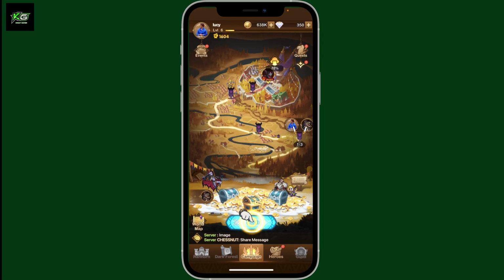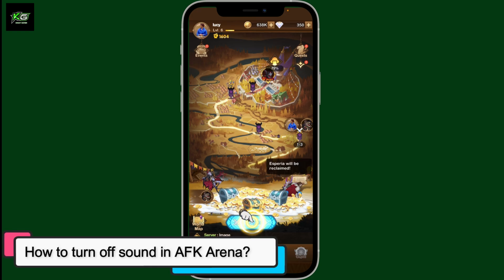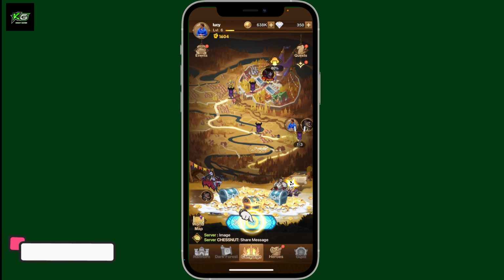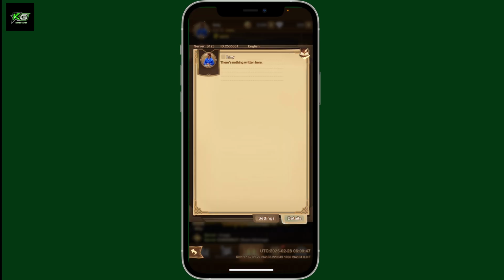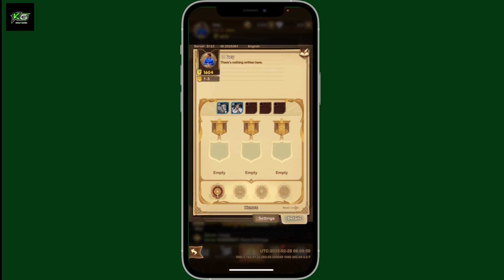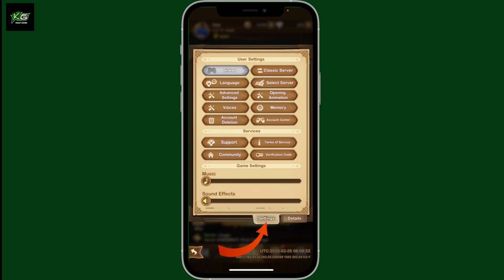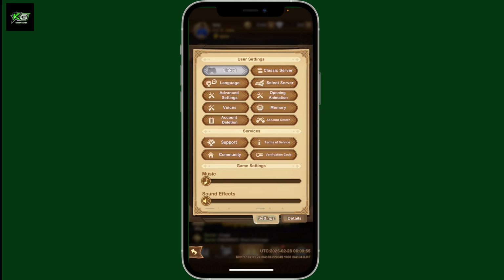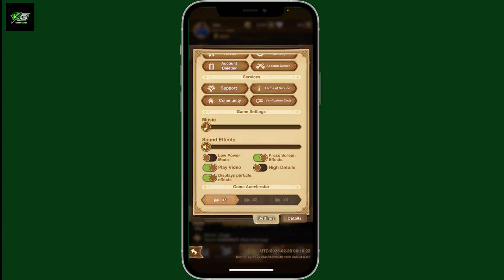How to Turn Off Sound in AFK Arena? Mute Sound in AFK Arena (2025)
In this tutorial, you'll learn how to turn off sound in AFK Arena so you can enjoy a more peaceful gaming experience or play without disturbing others. Whether you’re in a public space or just want to focus on gameplay, this quick guide will walk you through disabling the game sound on your mobile device.

Follow the steps and enjoy your time playing AFK Arena without the sound, all while still having the full game experience!